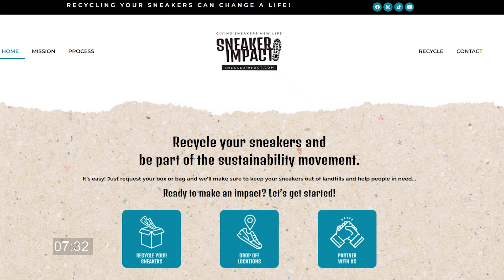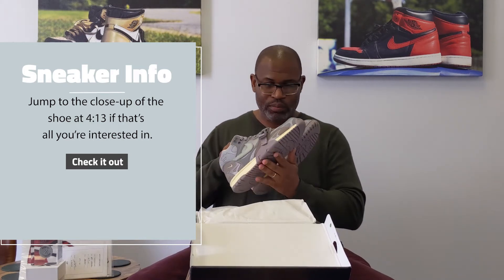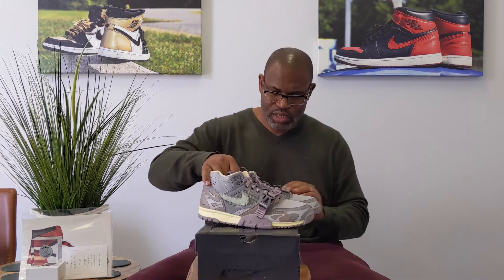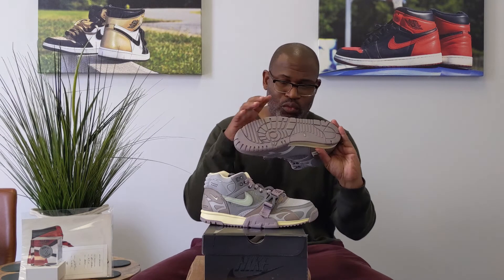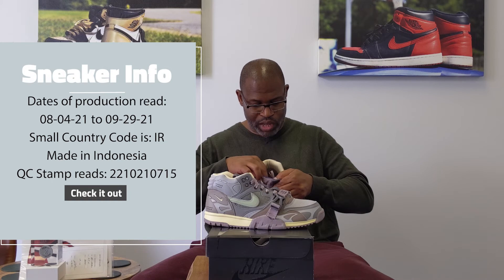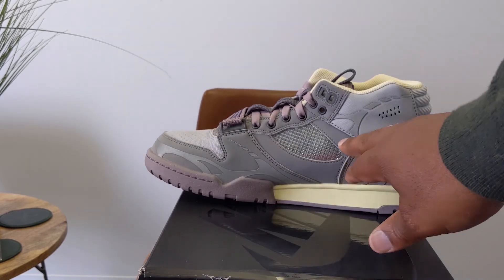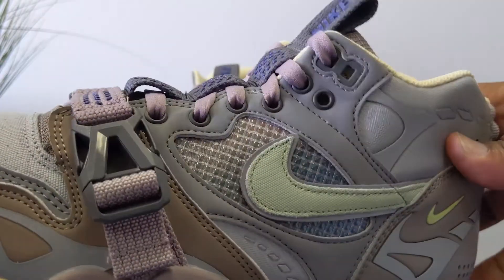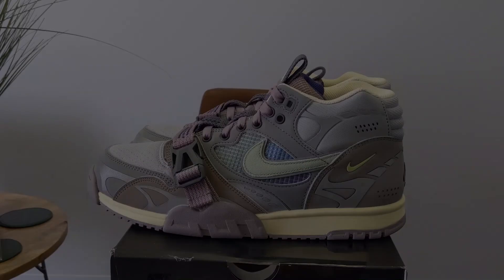Nike Air Trainer 1 SP Light Smoke Grey/Honeydew DH7338-002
To recycle your slightly used kicks. Free up space without having to go through the stress of trying to pack and ship or resale those sneakers you've stopped wearing.
Sneaker Details:
Nike's classic Air Trainer gets a makeover featuring 3M, mixed materials including durabuck and ripstop, while adding a buckle strap at the vamp. The TPU mesh like side panels feature a color shifting design capturing all of the colors shown in the upper.